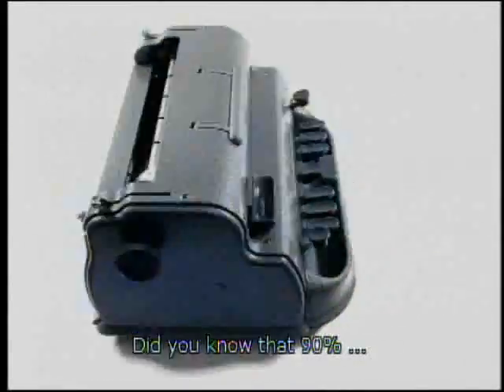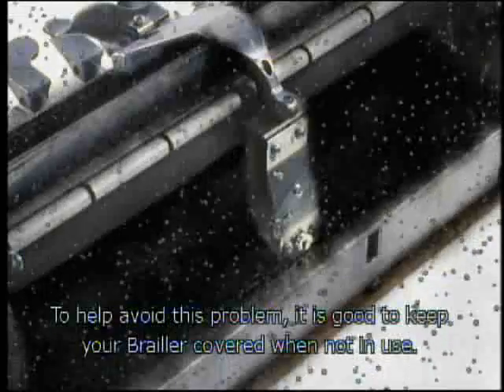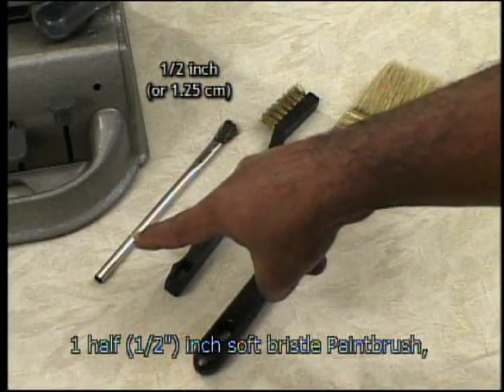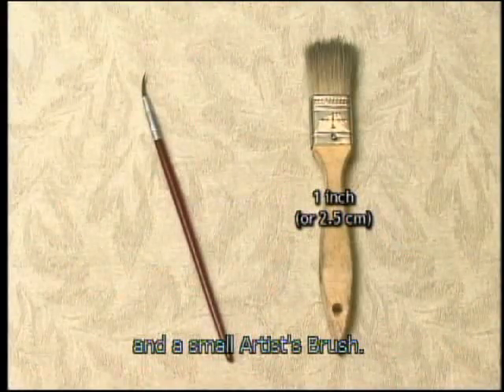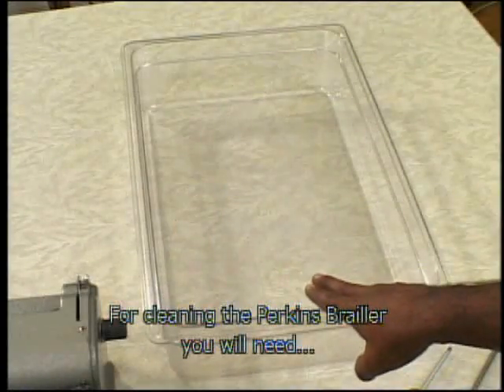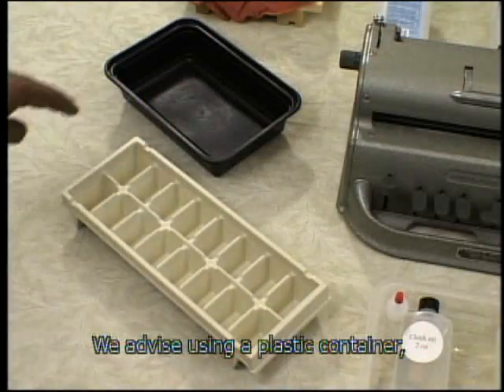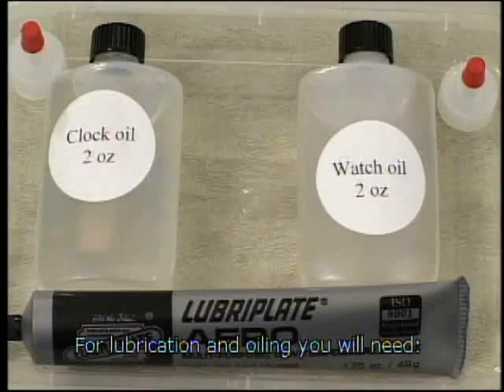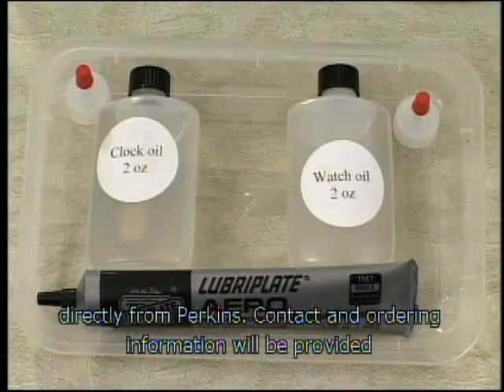Repair for the Perkins Brailler 2 of 6